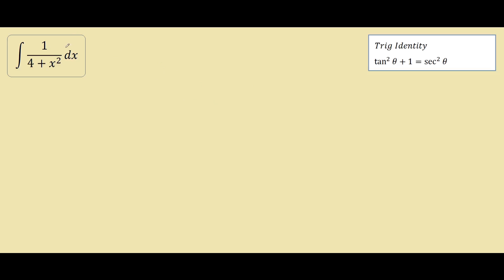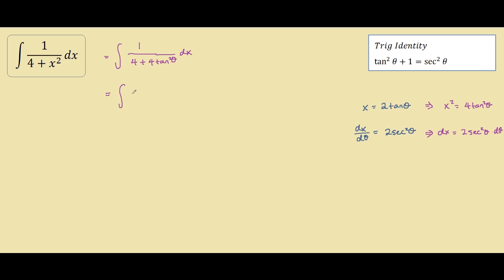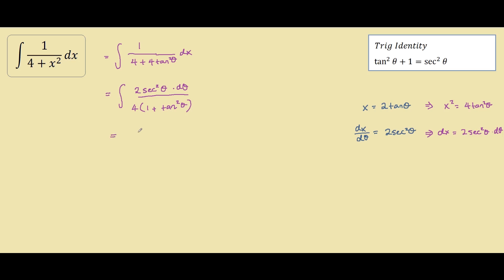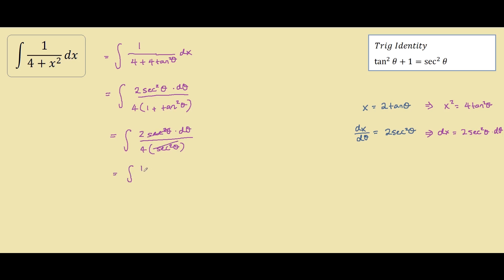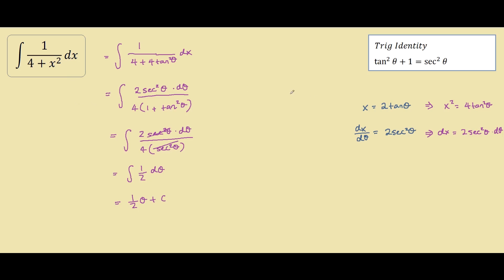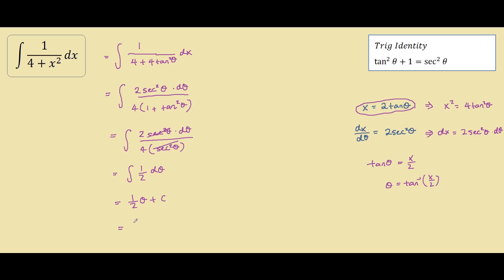How to integrate 1/(4+x^2)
Steps on how to solve the integral 1/(4+x^2)